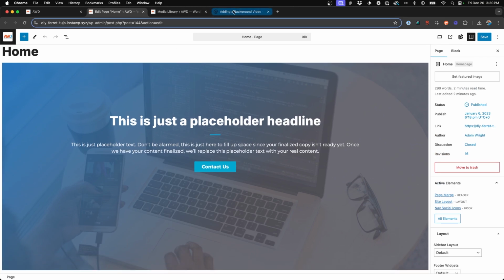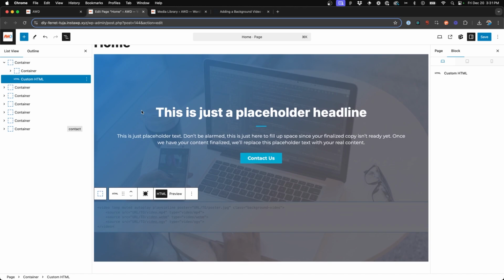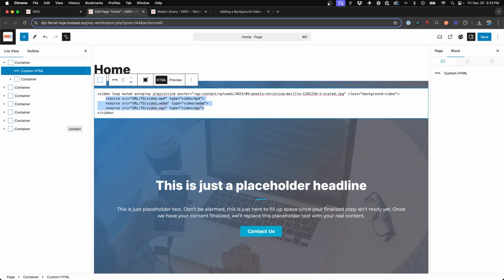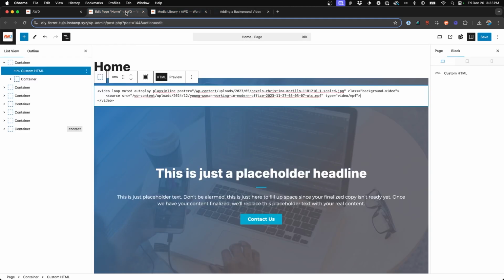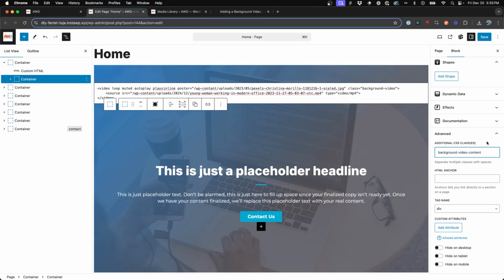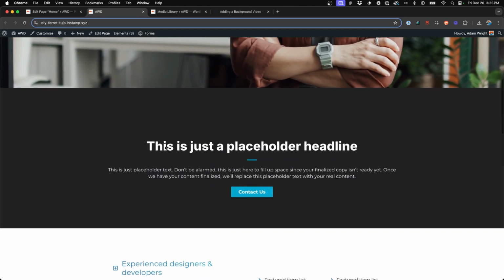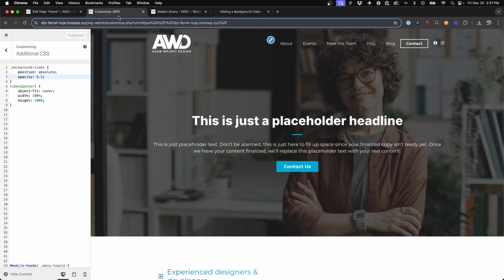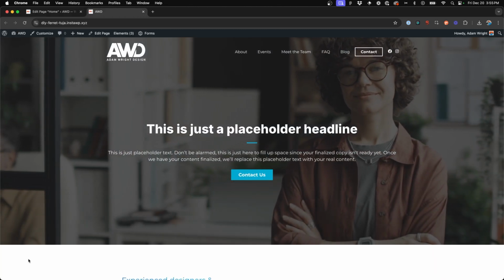How to Add Background Video to a Container in GenerateBlocks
Struggling to find a way to add background videos in GenerateBlocks? Thanks to their easy documentation, I'll walk you right through the few steps to do so.